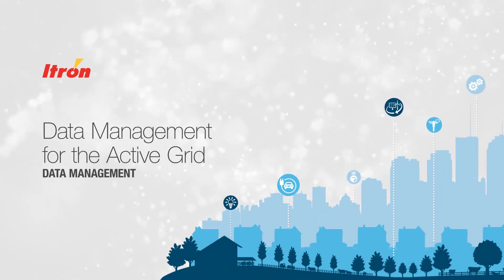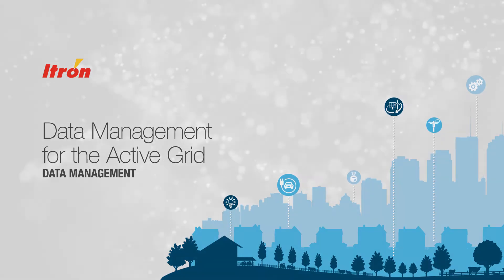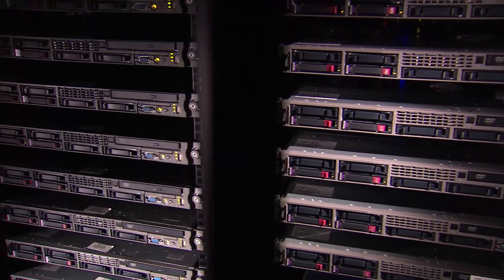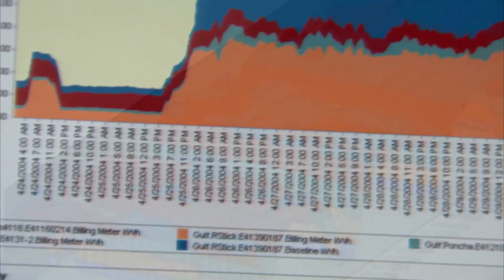Data Management for the Active Grid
MDM is evolving and managing that data effectively and efficiently is critical to operations. As you start creating new billing and customer scenarios, and monetizing grid assets, you need high-quality and accurate data. By leveraging Itron data management, you can ensure usability, deliver operational efficiencies, save money, improve the customer experience and enhance investor relations—all while revolutionizing and accelerating business value. Does your data management system have what it takes today to get you to where you need to be tomorrow? See how Itron data management is evolving to help you help your customers.

0:23-1:16 - What is meter data management?
1:19-1:40 - Take advantage of meter data
2:24-2:51 - Meter data management considerations